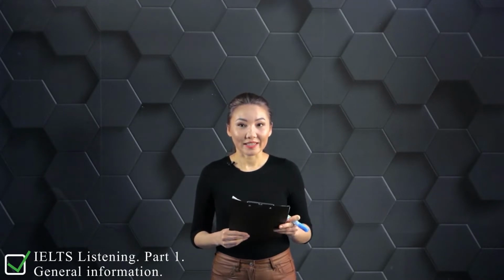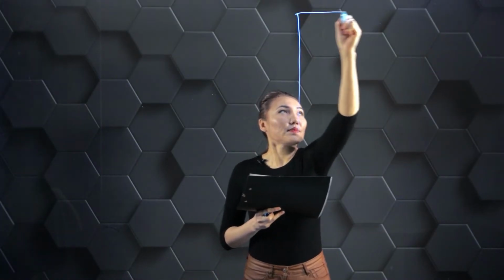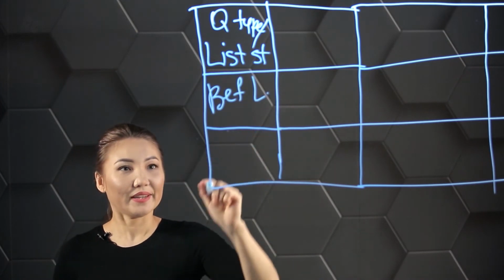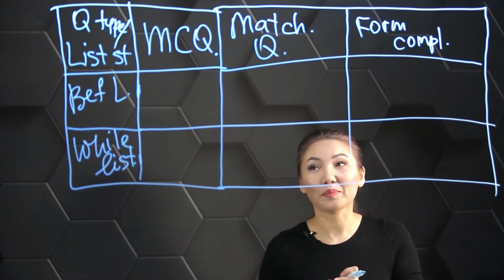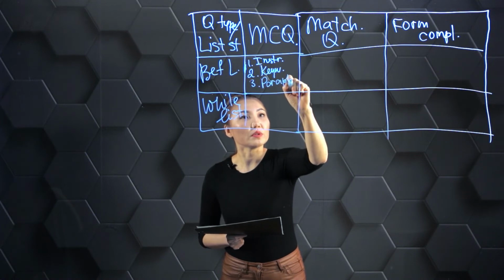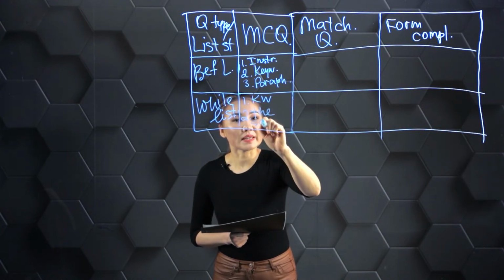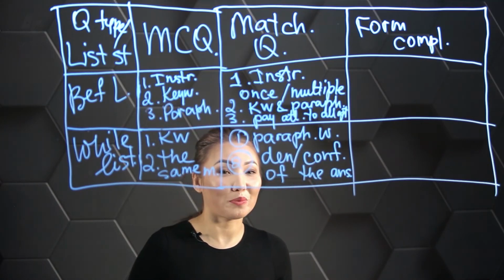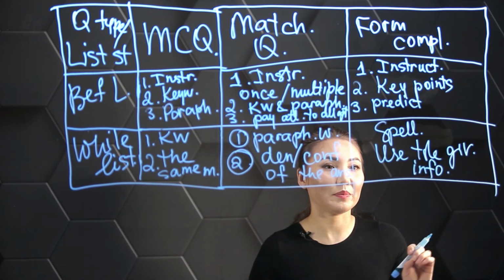IELTS Listening. Part 1. General information.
MEKTEП OnLine - educational project.

Leyla Ali - An English teacher. An IELTS coach.